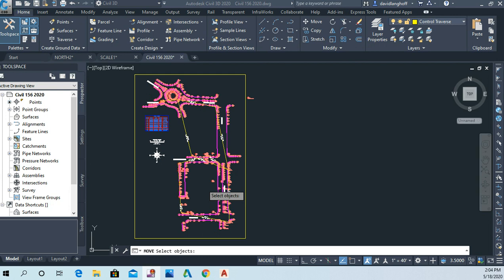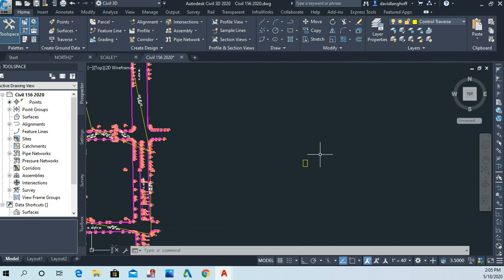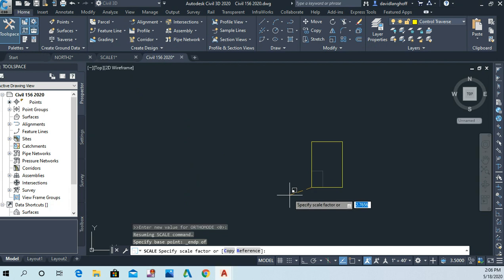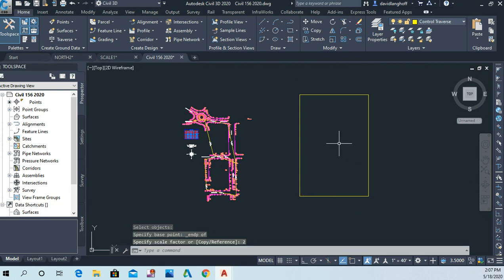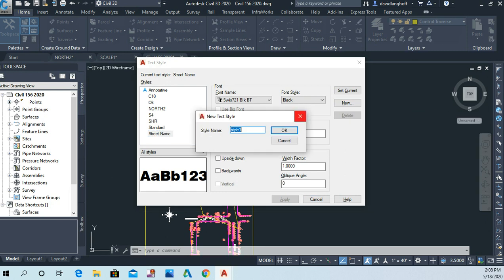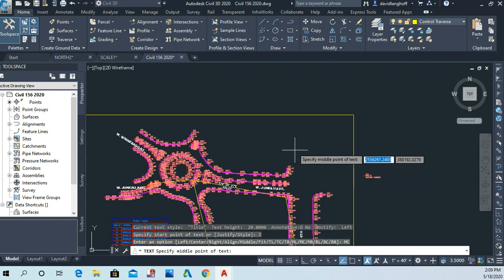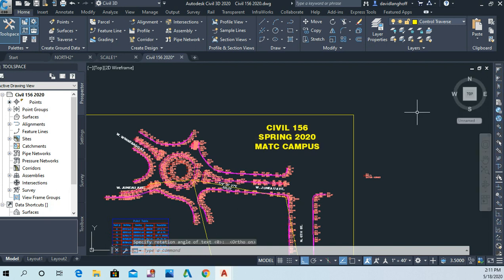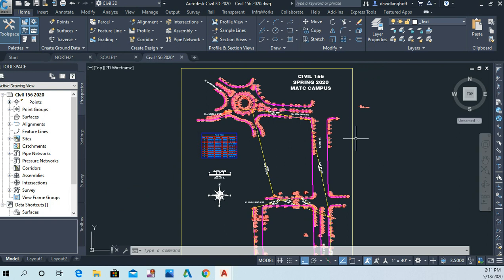Civil 156 - Determining the drawing scale, etc.